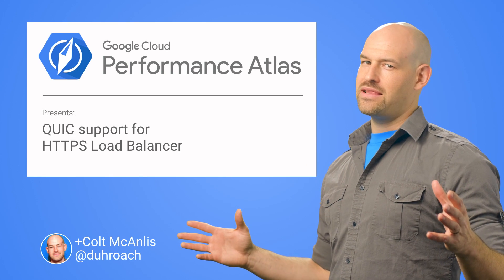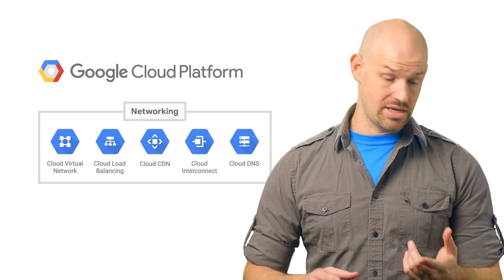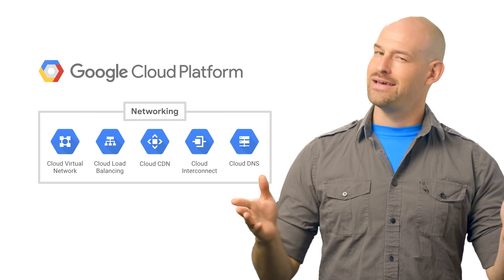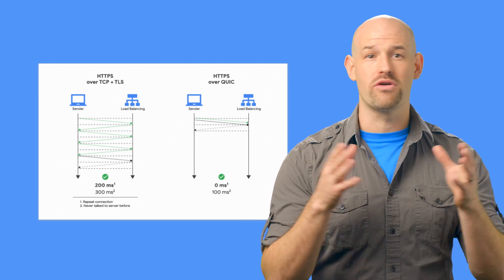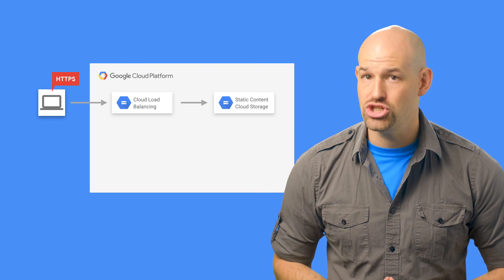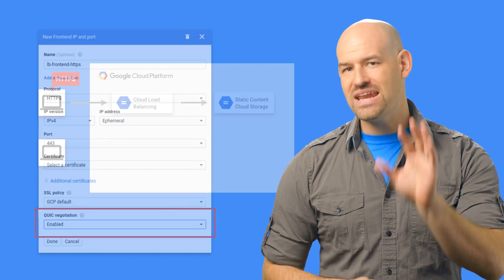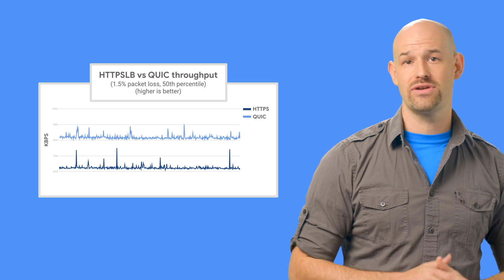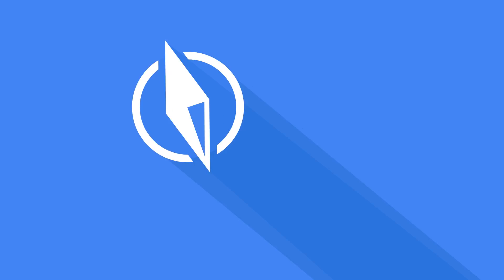QUIC Support for HTTPS Load Balancer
In this episode of Cloud Performance Atlas, Colt McAnlis shows how a new load balancer protocol can give a big performance boost. Will we walk the performance high wire?